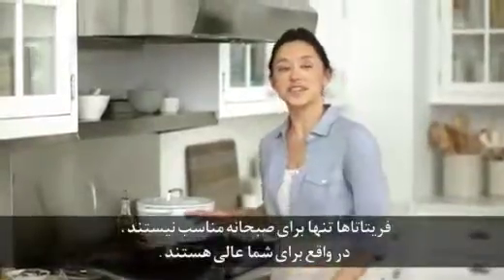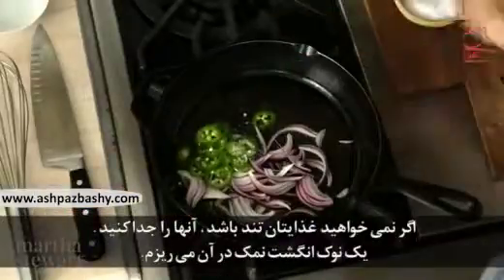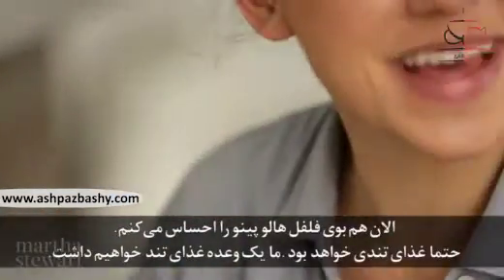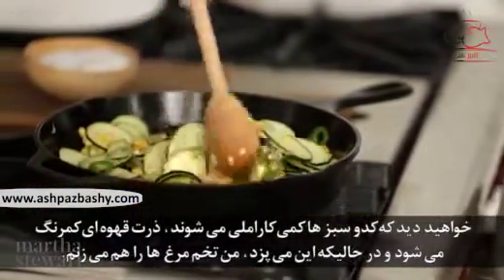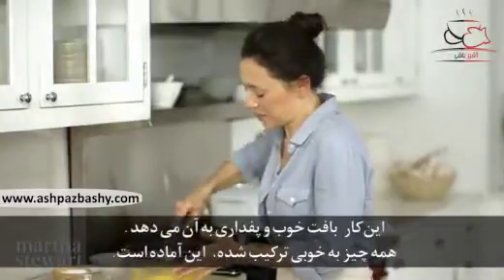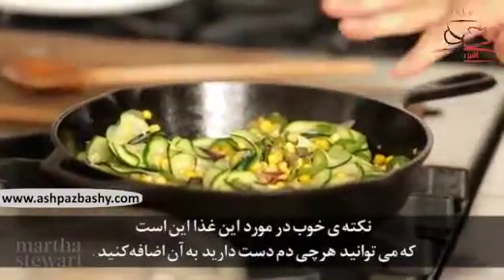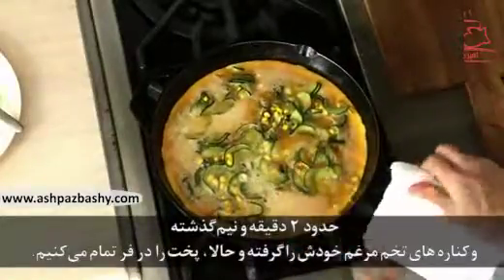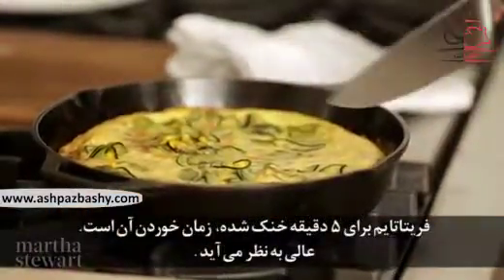فیلم آموزشی طرز تهیه فریتاتای تند کدوسبز